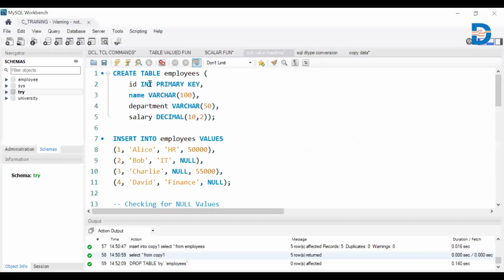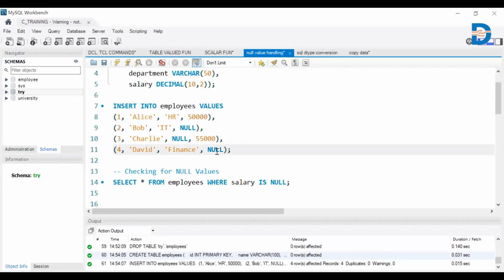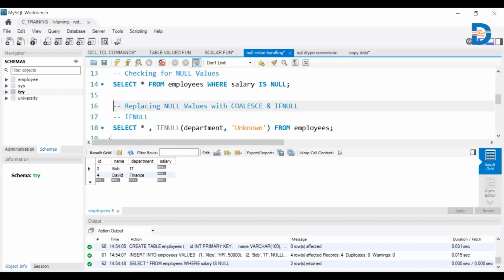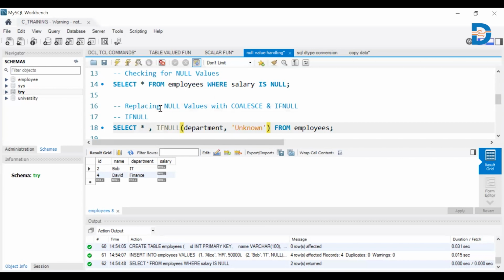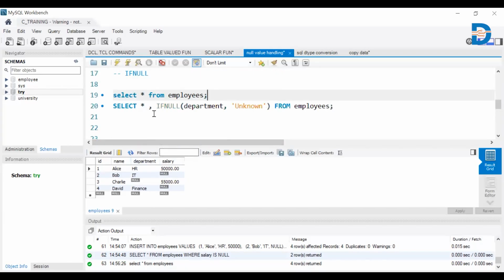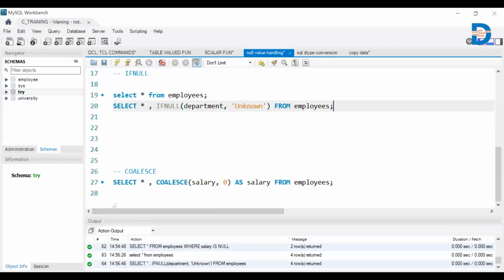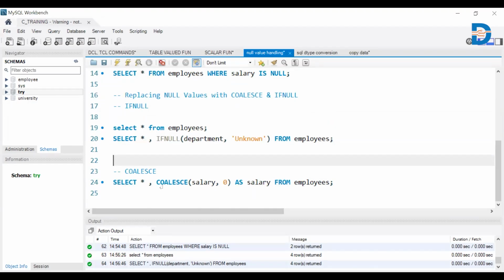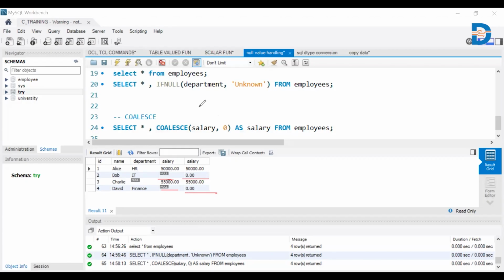How to Handle NULL Values in SQL Queries | Datamites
Handling NULL values in SQL queries can impact results if not managed correctly. This guide provides clear explanations of common SQL techniques used to detect, filter, and replace NULL values. Learn how to write efficient SQL queries that properly address NULL values in SQL, ensuring dependable outputs and better database performance.